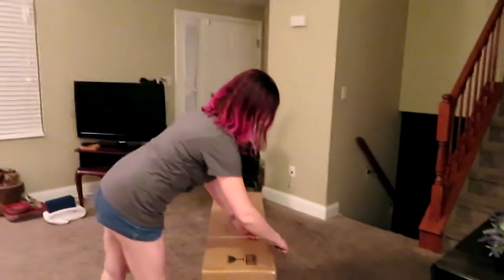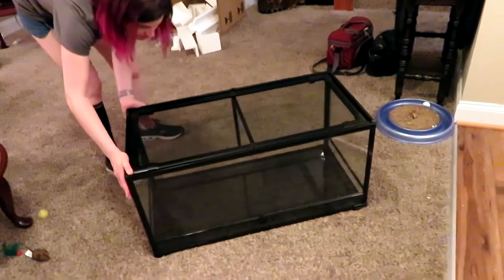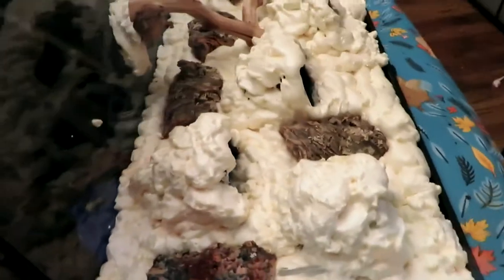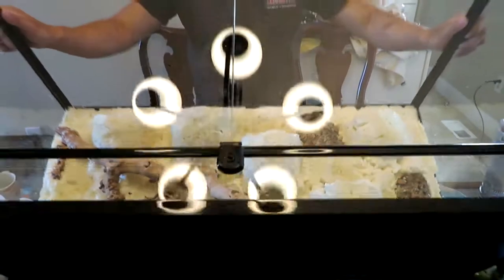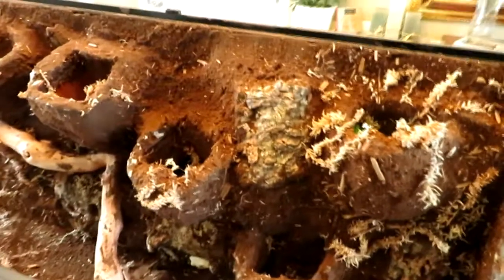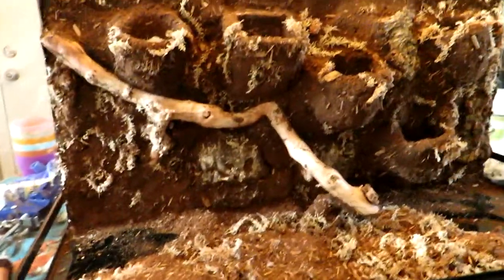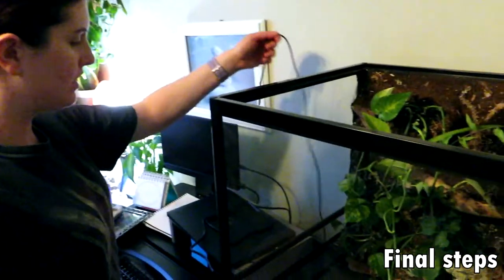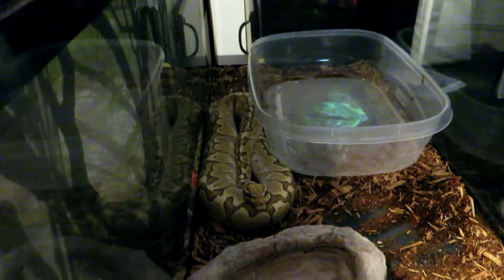We made a bioactive habitat for our ball python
This is the terrarium we purchased